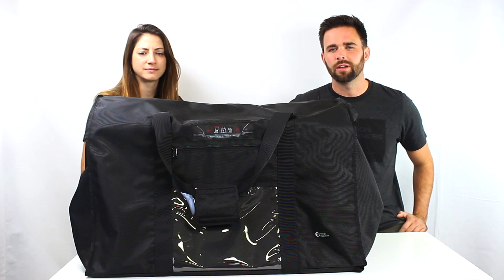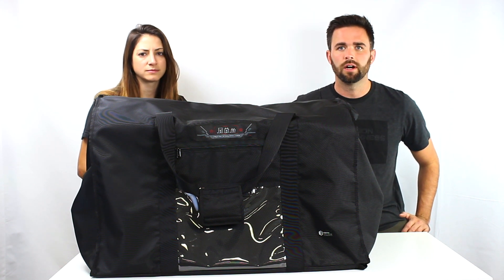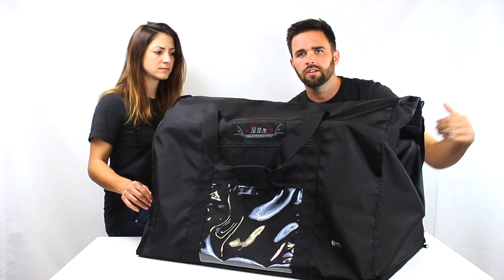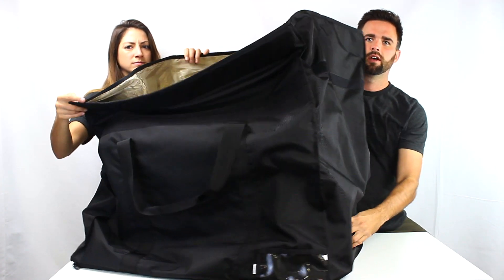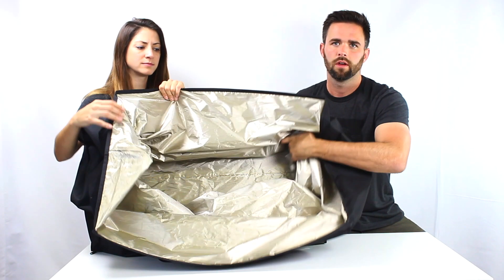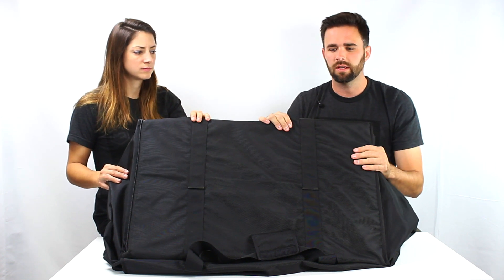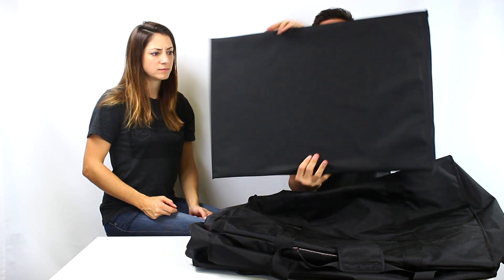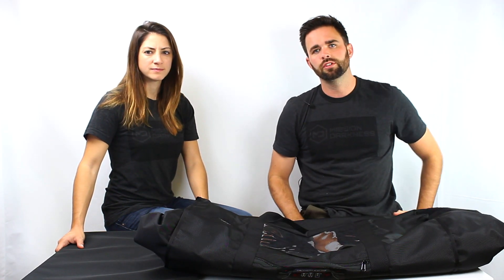Mission Darkness™ Revelation EMP Shield for Generators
The Mission Darkness™ Revelation EMP Shield is the largest faraday bag on the market designed specifically to protect generators, large electronics, and survival tools from the damaging effects of an electromagnetic pulse (EMP) or coronal mass ejection (CME). In the case of an EMP or CME, everything from electrical infrastructure on a national level to personal electronics could be destroyed, which is why it’s imperative to shield survival electronics. The high-shielding properties of the Revelation EMP Shield directs damaging electromagnetic fields away from highly sensitive electrical components, thus protecting their working structure.

The extremely large size and volume of the Revelation EMP Shield allow it to accommodate most compact portable electric (solar) or gas powered generators, including the Goal Zero Yeti series, the Patriot Power 1500, and the Honda EU2000 (as pictured), plus their accompanying accessories such as power cords and solar panels. The Revelation is built with a durable and removable 29” by 19” aluminum base plate secured in a bottom zipper compartment to provide ample support for oversized items. Padded handles with load-bearing webbing completely wraps around the sides and bottom to support the weight of heavy objects during transport. The front side of the bag includes a deep unshielded zipper compartment and large transparent pocket to keep documents and items accessible while not compromising the shielding of the electronic items in the main compartment.

Once the generator or electronics are properly enclosed inside the Revelation EMP Shield, no signals can penetrate or destroy the electrical components inside. The complete signal cut-off also allows you to go off-grid and keep electronic devices untrackable/unhackable. This is the ultimate safety bag for protecting large survival electronics from a natural or man-made disaster occurrence such as an EMP or CME.

Portable - folds down to 31"L x 21"W x 3"H for storage
Outside dimensions: 31"L x 21"W x 18.5"H